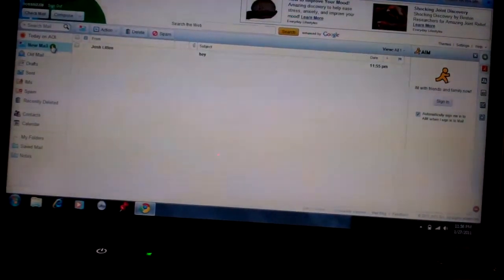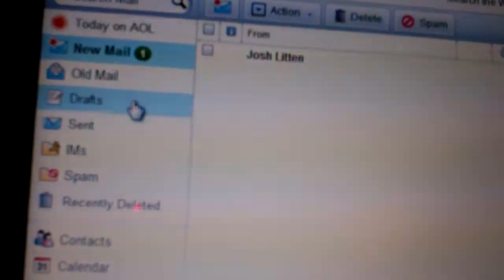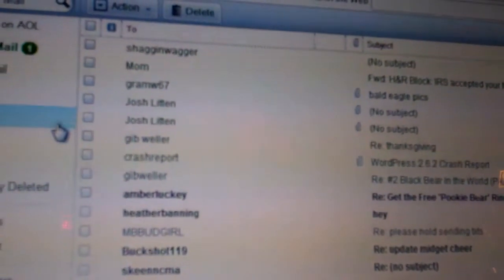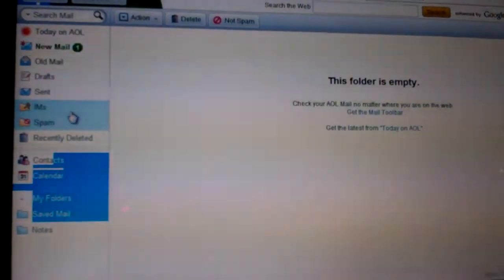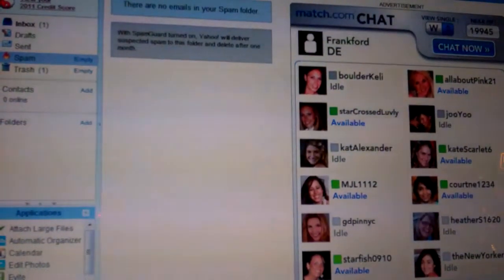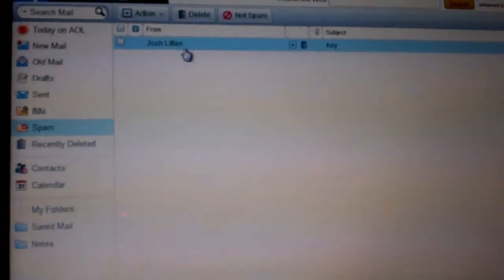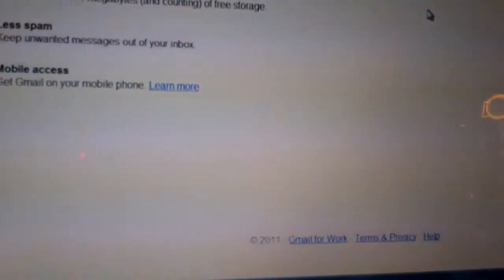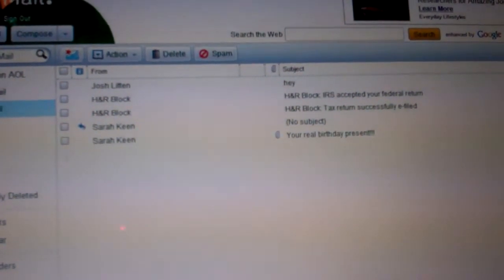Email: No Mail? Check your Spam!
Email Tech Support